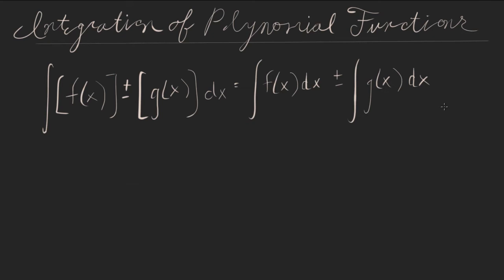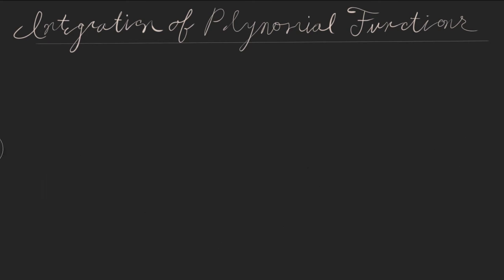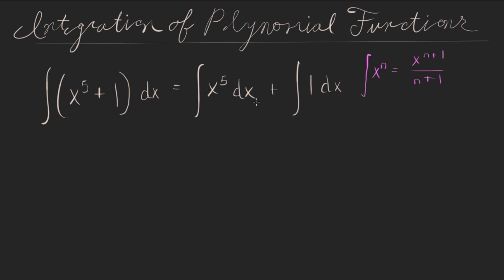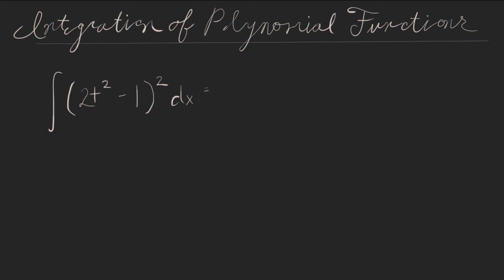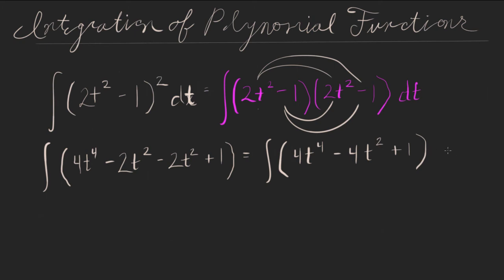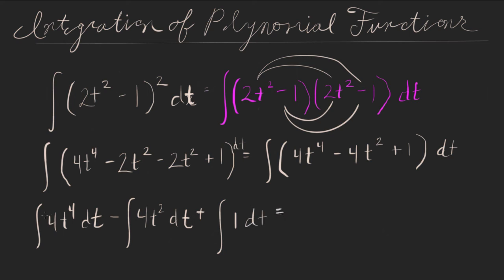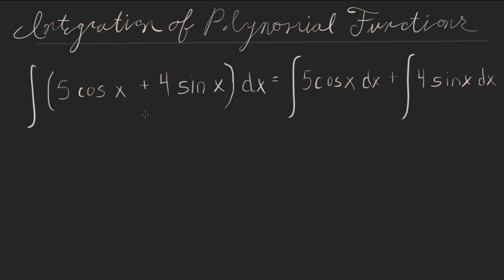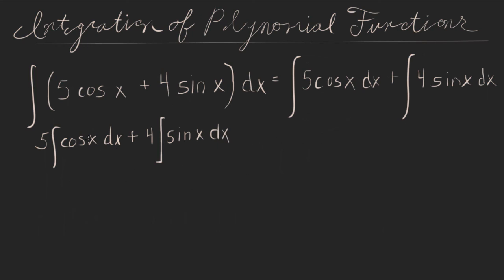Integration of Polynomials - Antiderivatives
Learn how to perform integration on entire polynomials. You can integrate, or take the antiderivative, of a polynomial by using one simple rule. When adding or subtracting inside an integral, you can separate the integral into two or more integrals.